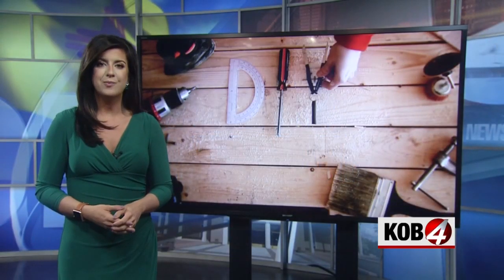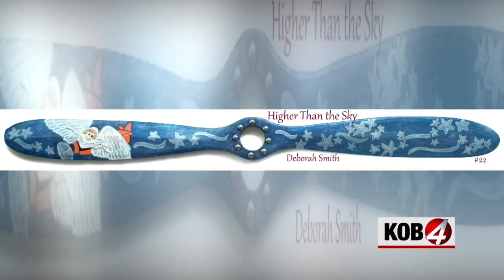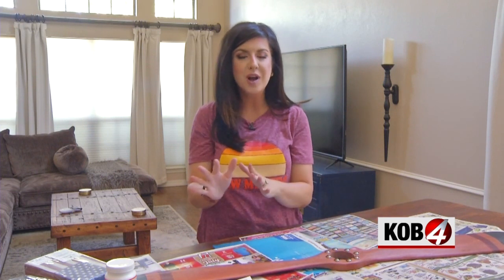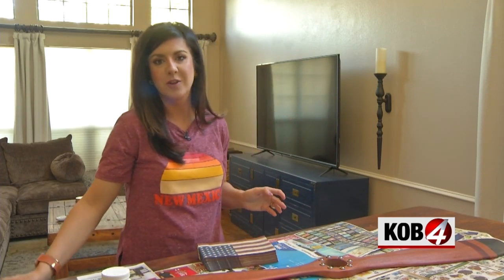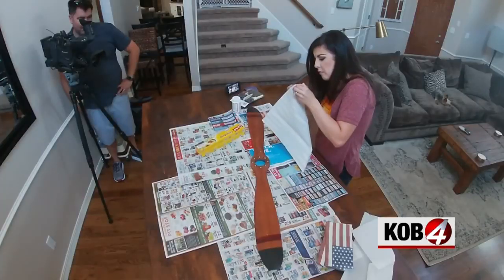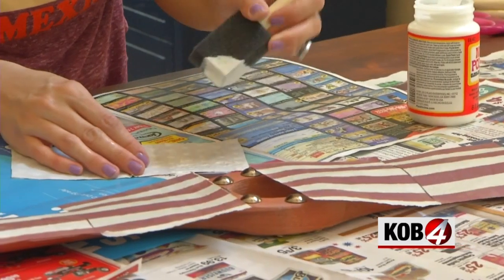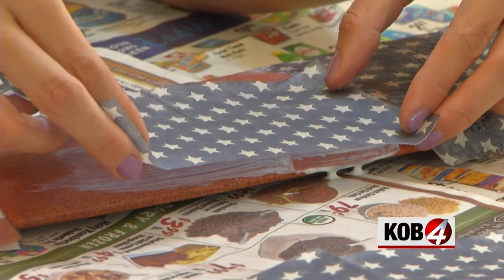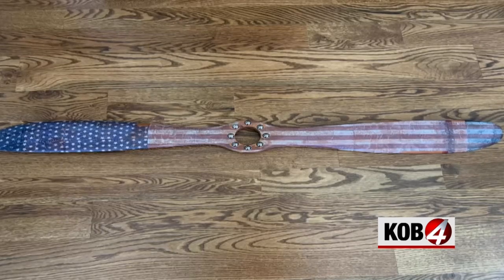DIY Danielle: Creating an 'Angel Flight' propeller for auction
ALBUQUERQUE, N.M. - In this DIY Danielle she's taking on a project for a good cause.

Angel Flight is a nonprofit that helps people in need. Their volunteer pilots fly people to get critical medical treatment.

One of the ways the nonprofit gains funding is through a benefit auction selling off one-of-a-kind propellers.

Danielle is taking on the cause, creating a propeller with a U.S.A. theme. Her propeller, along with many others, will go to auction Nov. 2 at the Indian Pueblo Cultural Center from 4 to 7 p.m.